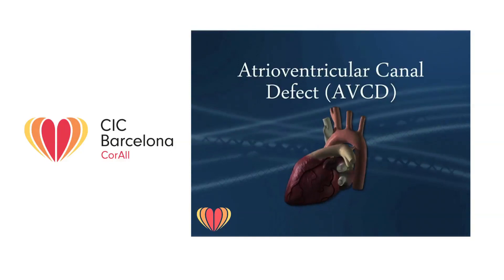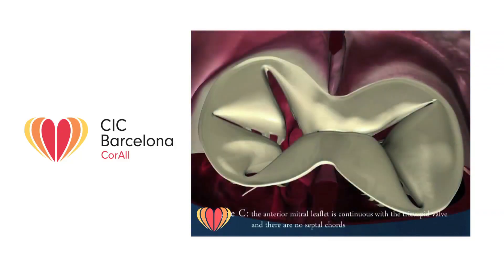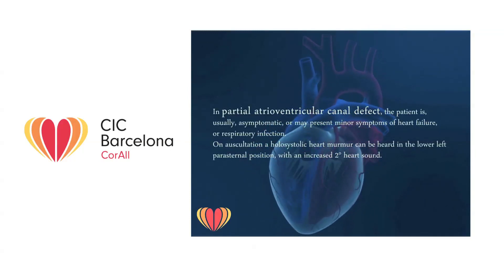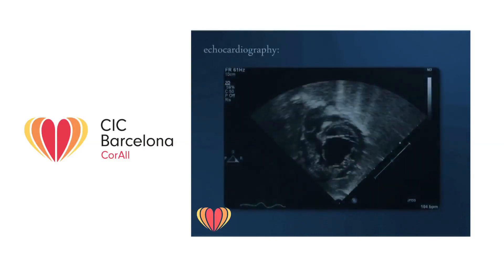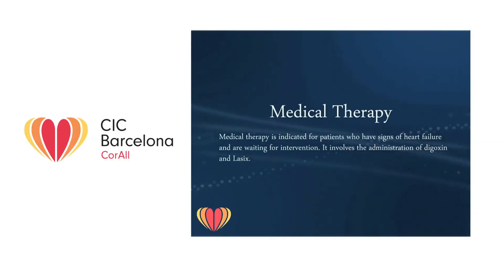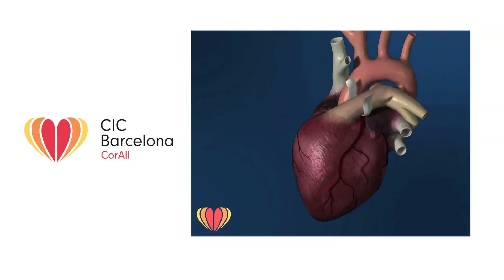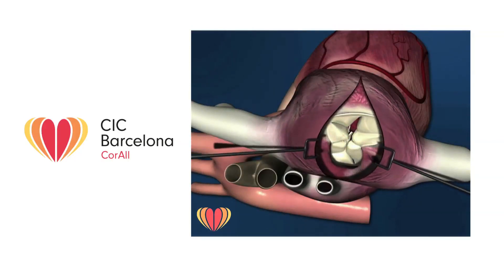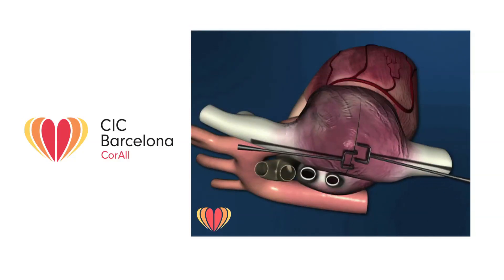Atrioventricular Canal Defect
El Centro Internacional Cor Barcelona está constituido por profesionales internacionales que abordan todo tipo de cardiopatías congénitas, con una experiencia superior a 35 años y más de 10.000 cardiopatías operadas, con unos resultados que cumplen con los estándares internacionales de los centros de excelencia a nivel mundial.